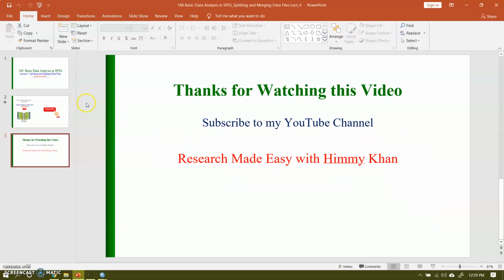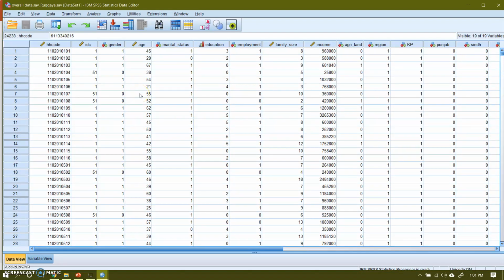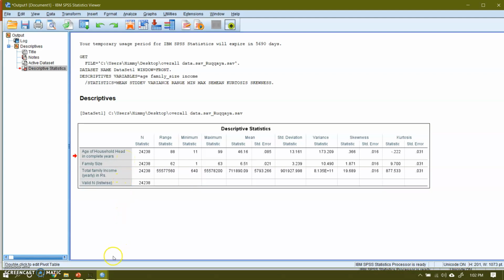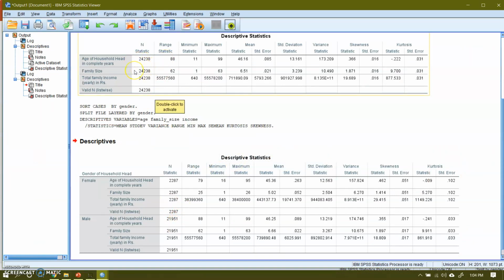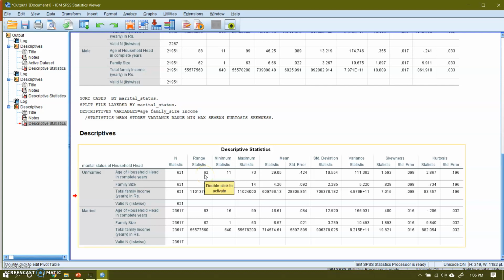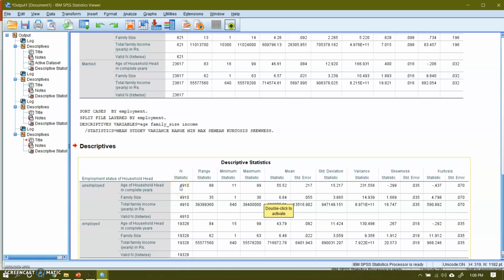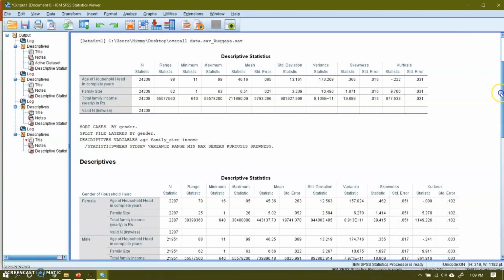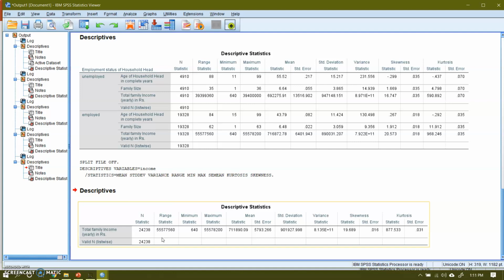188 |Basic| Data Analysis| in |SPSS| Splitting| and | Un_splitting | Data Files|Lecture 5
This Video explains how can we analyse our data based on comparison by certain groups. For this we need to split the data file. In this video you can learn splitting and un-splitting the data and analyse them. To learn it completely watch this move from beginning through the end.